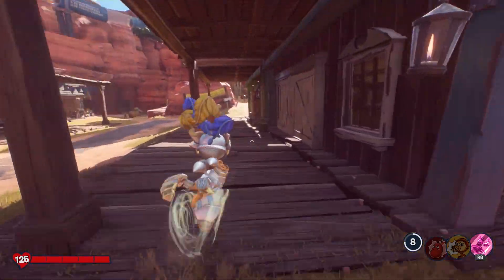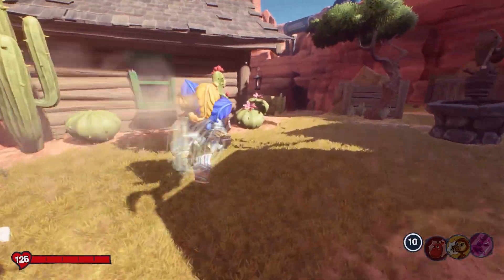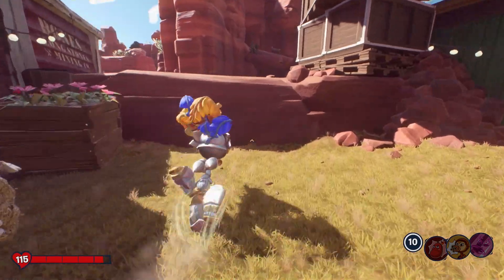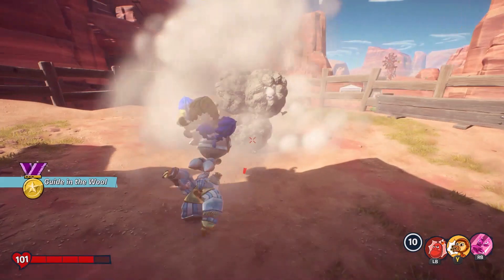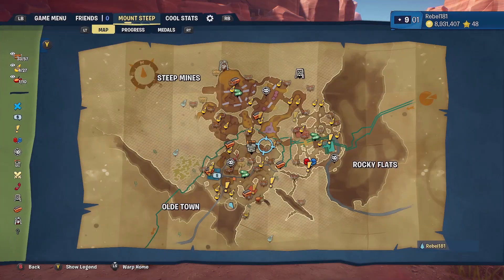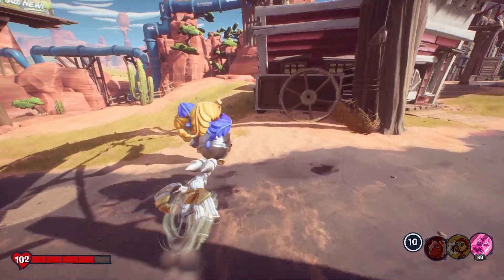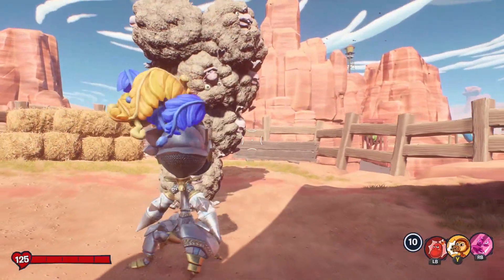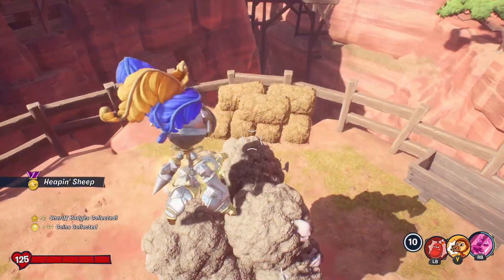Heapin Sheep Medal Mount Steep Plants vs Zombies Battle for Neighborville